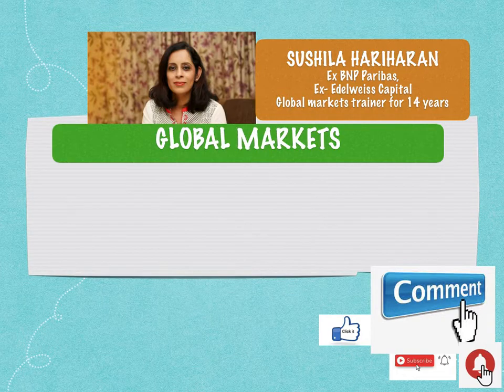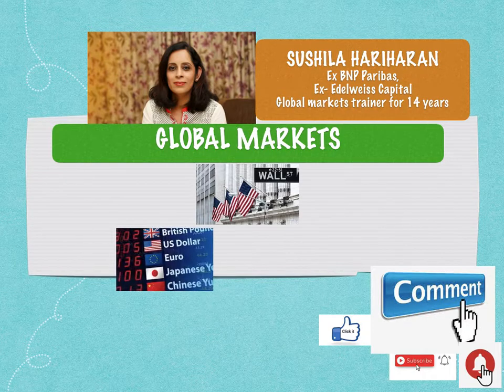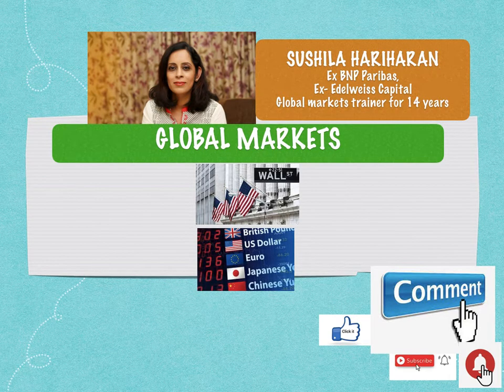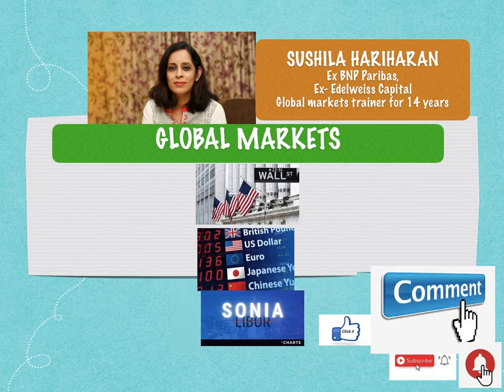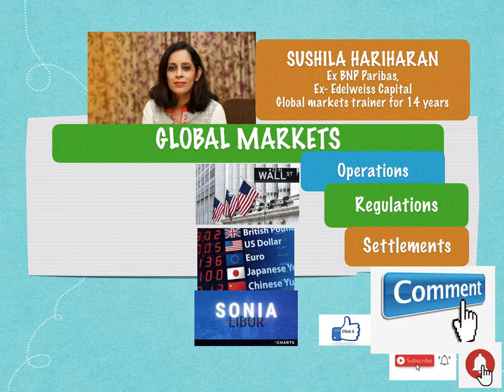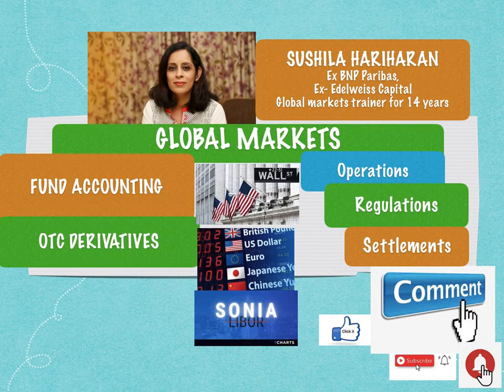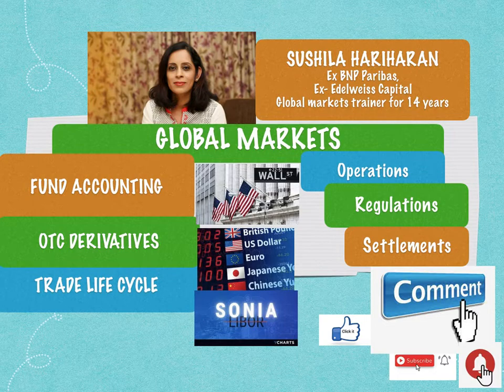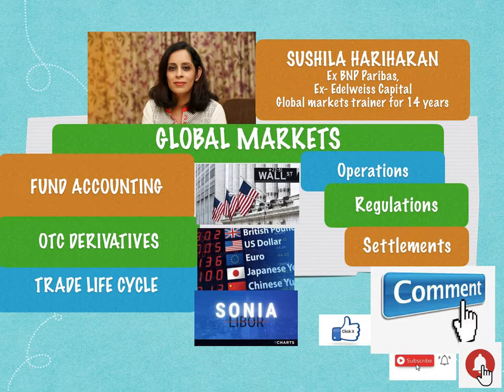GLOBAL MARKETS - Hedge fund accounting, Trade Life cycle, Corporate Actions, OTC Derivatives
Global markets are growing at a zooming pace, with investors now taking a global perspective towards investing! International hedge funds, global investment banks, European custodian organisations, US clearing houses are all setting up operations in India for processing Settlements, regulatory reporting and transaction processing.
Lets' learn more about all this in my youtube channel!